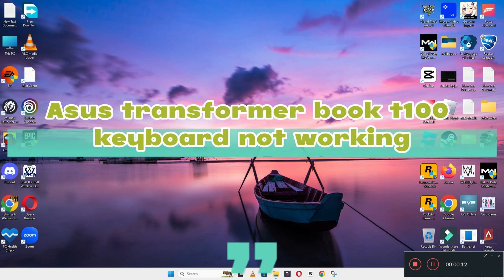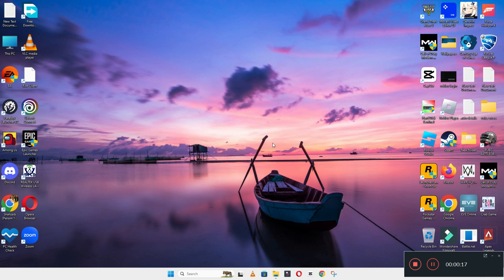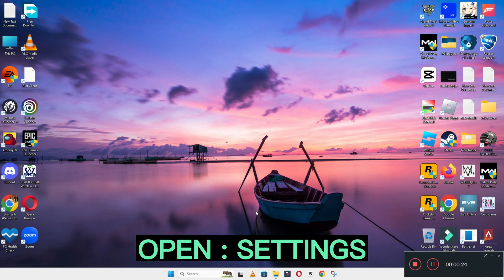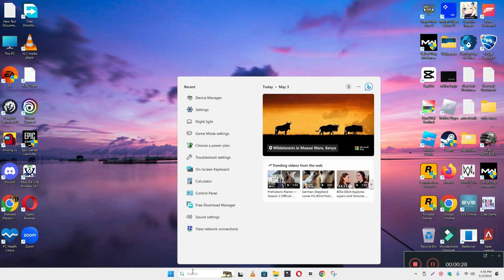Asus Transformer Book T100 Keyboard Not Working